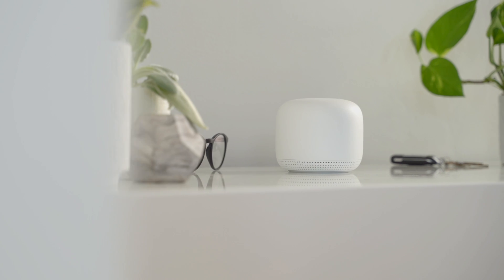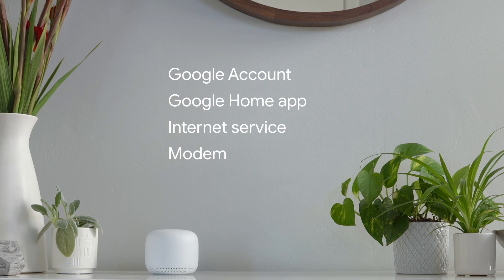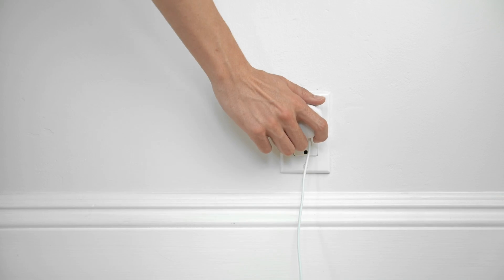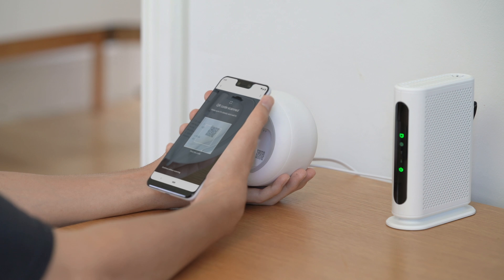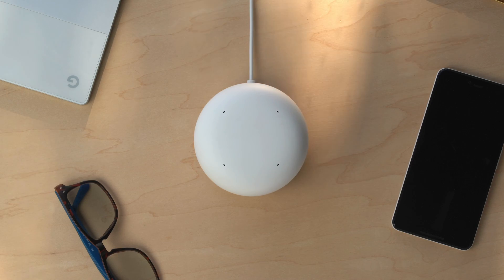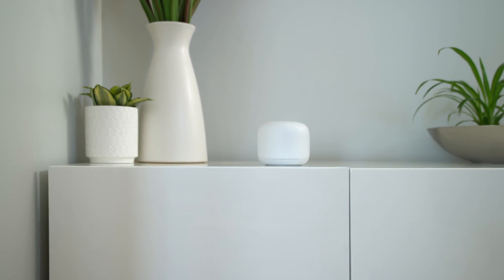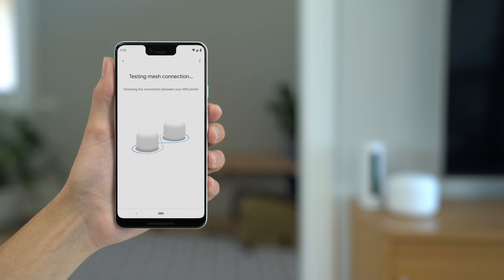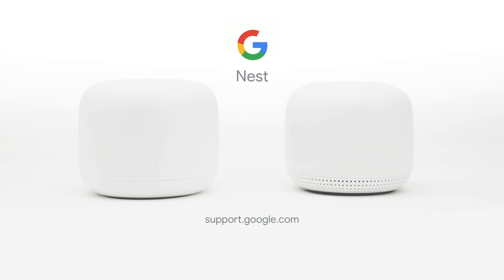How to set up your Nest Wifi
Let’s set up your Nest Wifi router and point.

Your Nest Wifi router and point create a mesh network that replaces your existing router and spreads a strong, reliable signal throughout your home.

Depending on the size of your home, you may need more than one Wifi point to get full-home coverage. Check out the tool on the Google Store.